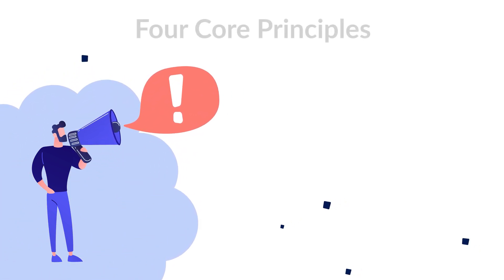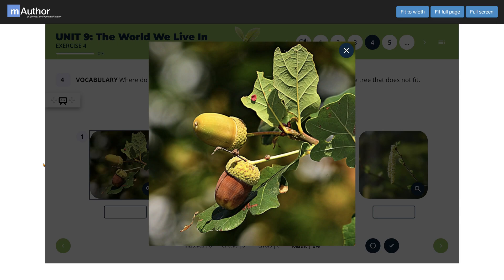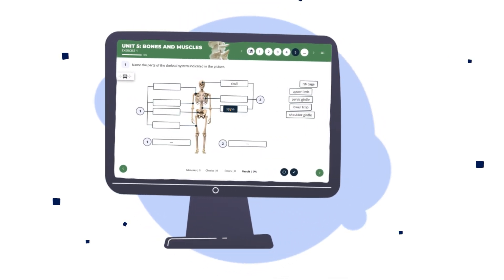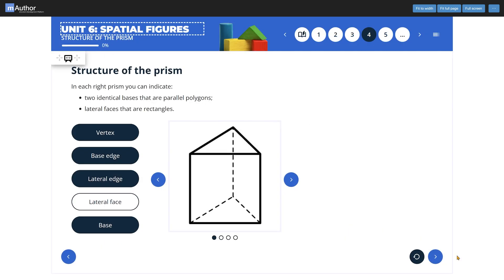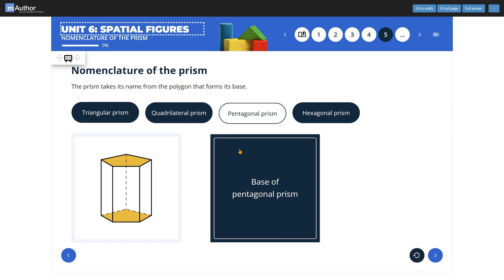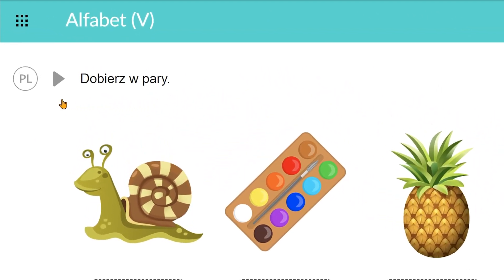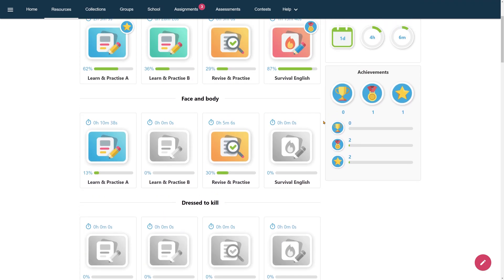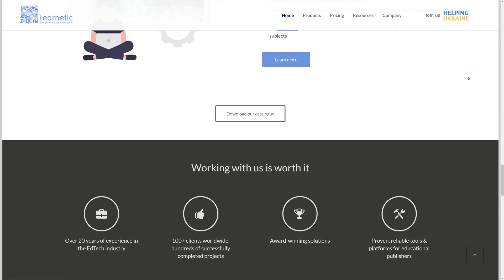WCAG criteria implementation for K-12 Publishers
Watch our short video in which we share a piece of our knowledge and experience in creating interactive and fully accessible educational materials. Learn how to fulfill the WCAG criteria while creating K-12 educational resources. Get familiar with four main principles of accessibility that ensure the eContent is perceivable, operable, understandable, and robust.

You’ll find comprehensive guides that will support you in adapting your digital materials to all students, especially those with special educational needs (SEN).

All the lesson samples presented in the video were created in our comprehensive authoring tool - mAuthor.

About Learnetic:
We are an experienced technology-based company working with leading educational publishers, Ministries of Education, and EdTech entrepreneurs across six continents. Our comprehensive Learnetic Educational ePublishing Suite includes:
🔹mAuthor – the most powerful and bestselling authoring tool equipped with 150+ interactive functional modules.
🔹mCourser – a white label, highly scalable, AI-powered LMS & eContent distribution platform.
🔹Ready-made eContent packages for STEM, ESL, and Special Education, easily adaptable for local requirements and curricula.
🔹An expert team dedicated to creating world-class, interactive, and engaging digital lessons and eTextbooks tailored to your needs.

✨ NEW! EdTool – an AI assistant that helps teachers create interactive lessons in minutes. Start from scratch or let AI turn PDFs, textbook photos, or prompts into ready-to-use activities — from drag-and-drop to matching tasks, all fully editable.
With a Repository of 50,000+ STEM and Special Education resources, WCAG-compliant templates, one-click translation into 20+ languages, and built-in analytics, EdTool saves prep time and keeps teachers focused on what matters most: inspiring learning.